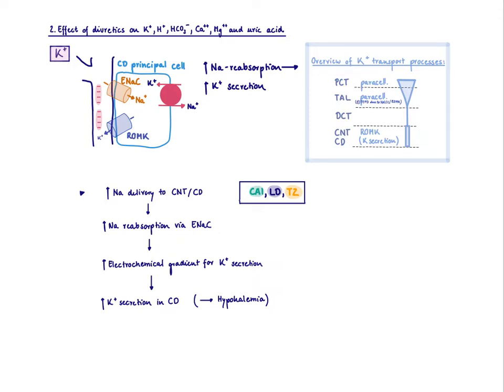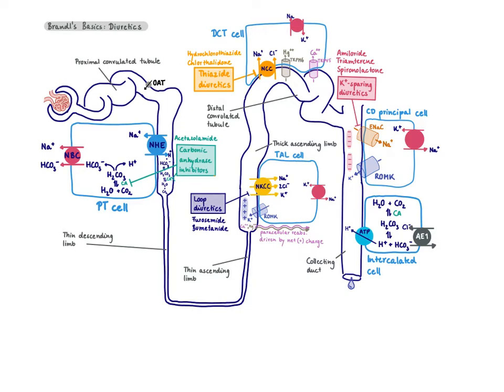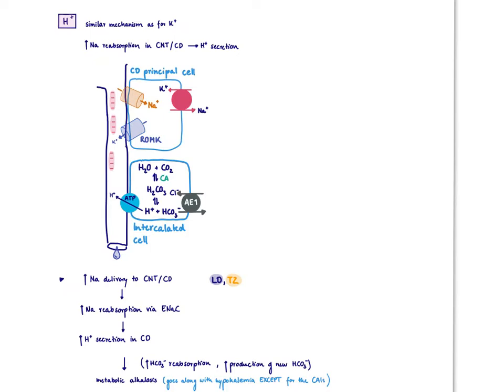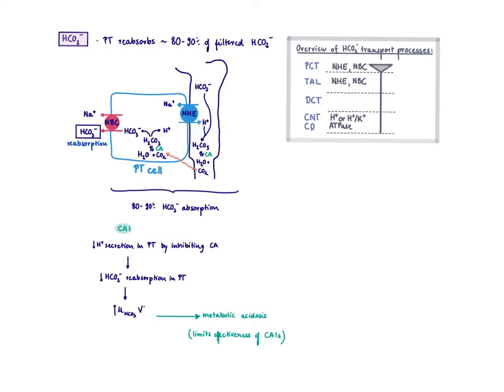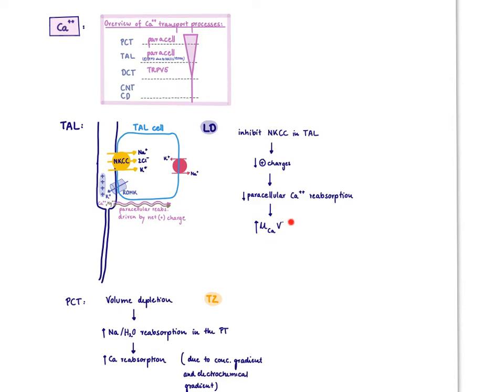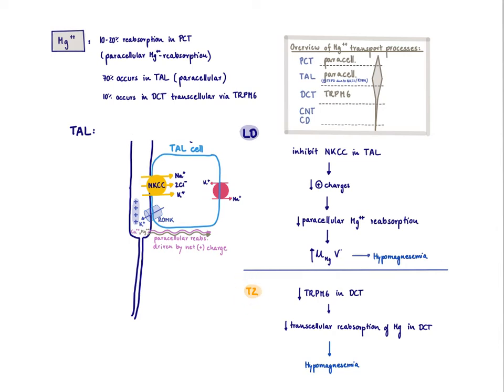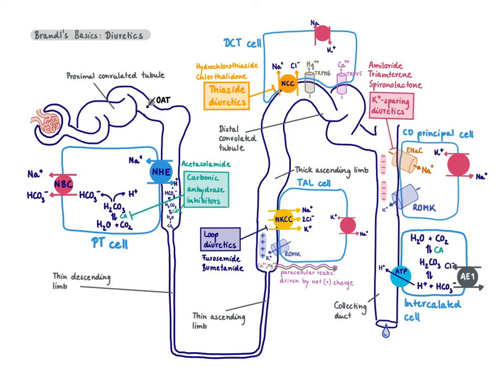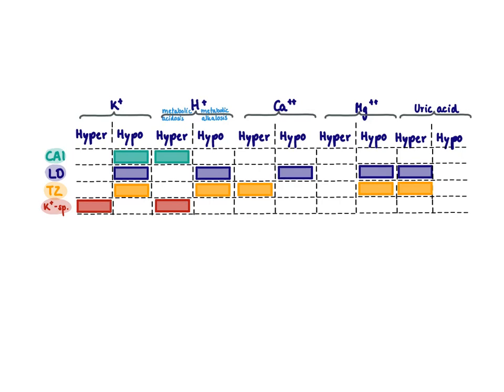Brandl's Basics: Adverse effects of Diuretics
This video explains the mechanism behind the different predictable adverse effects of diuretics.